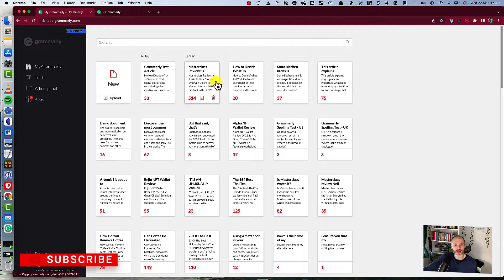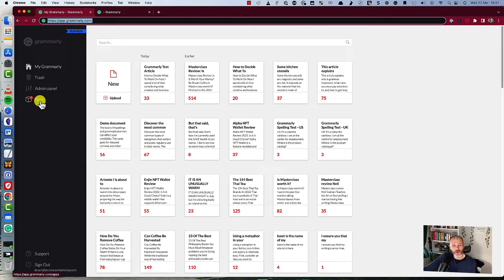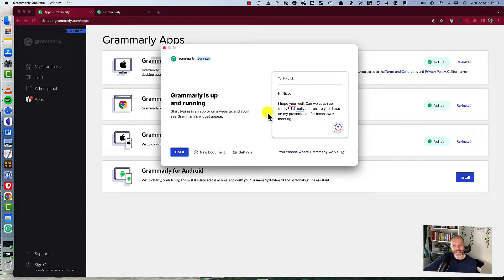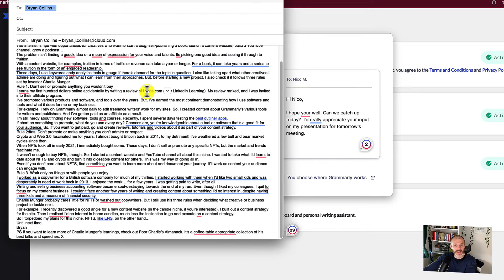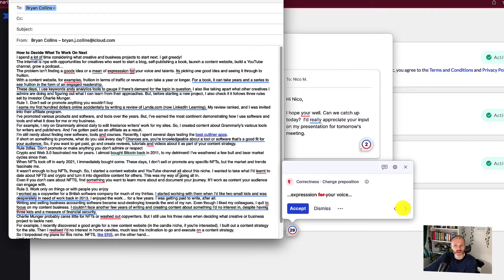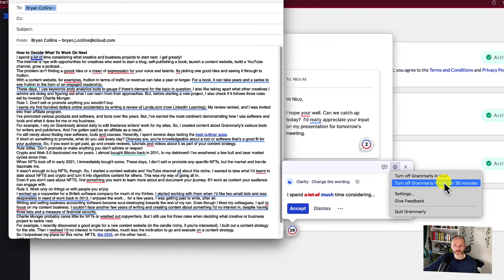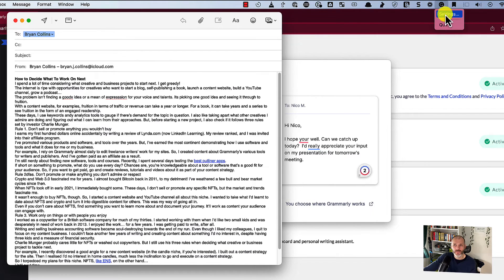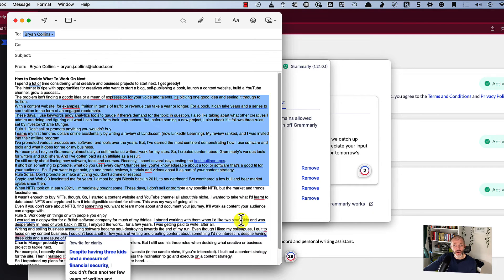How to Use Grammarly With Apple Mail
Read our Grammarly review